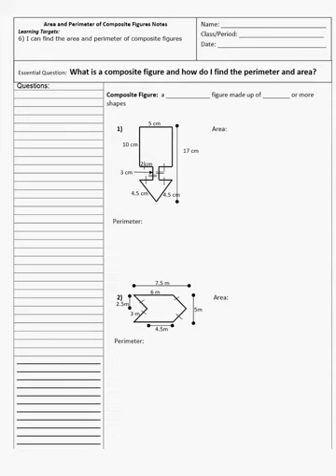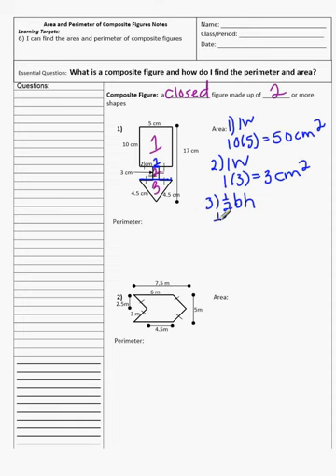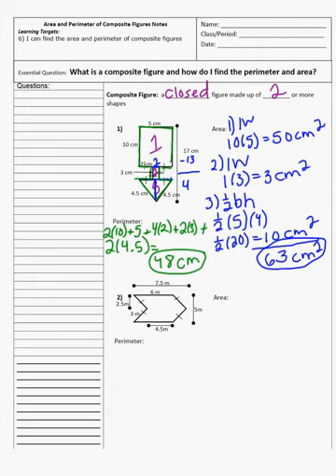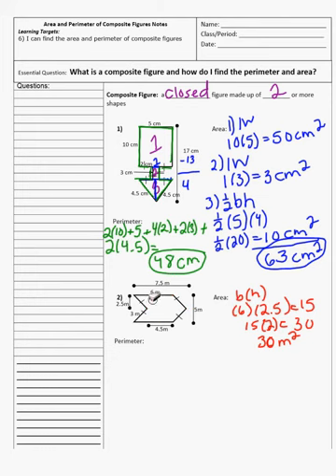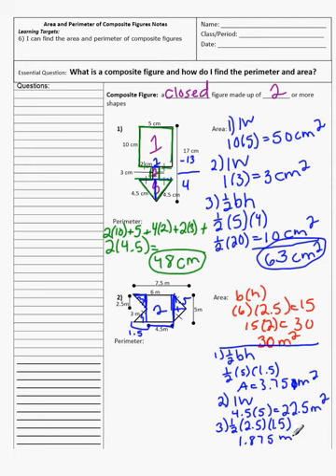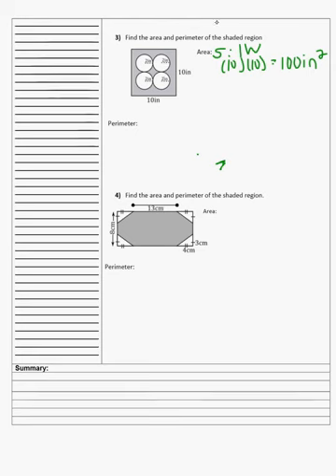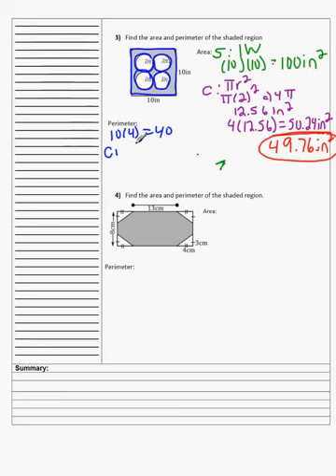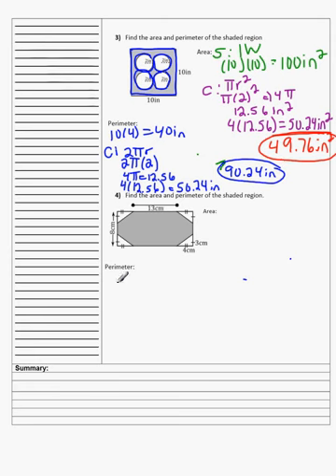Composite Figures Notes